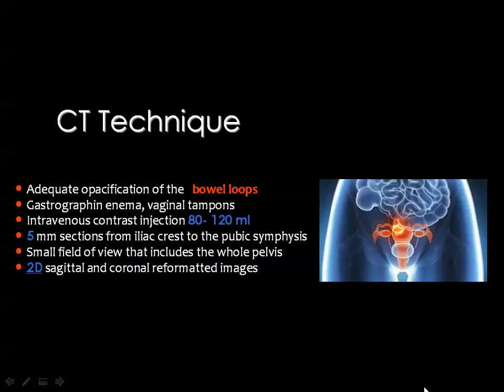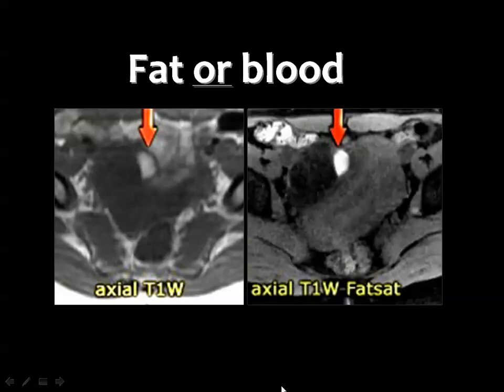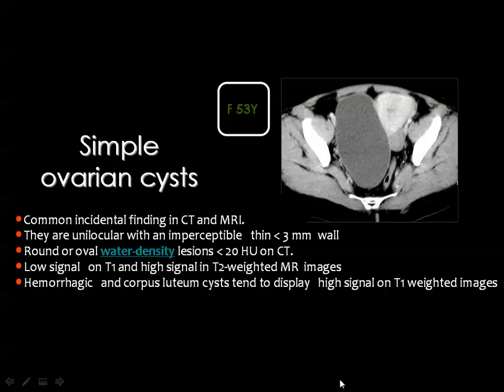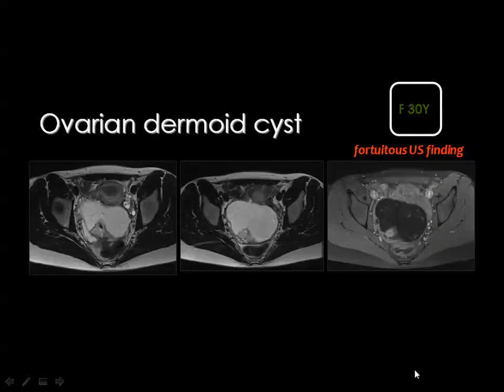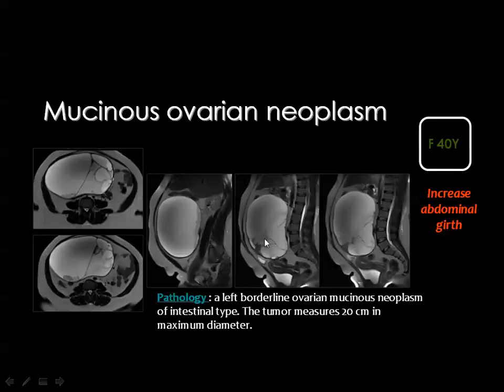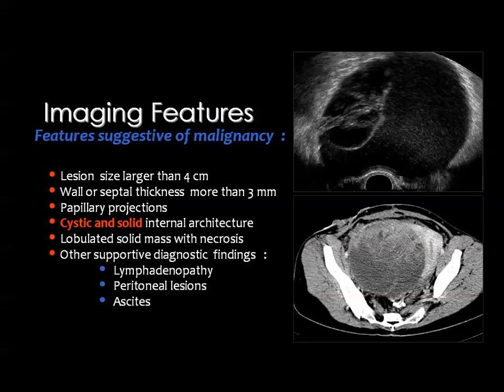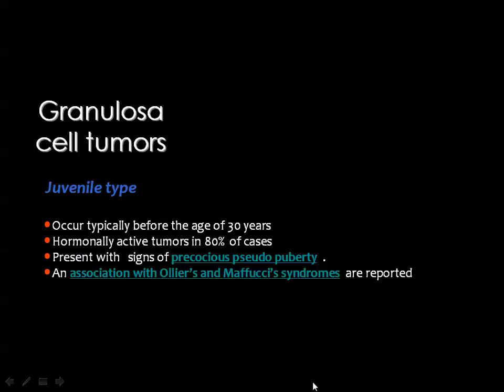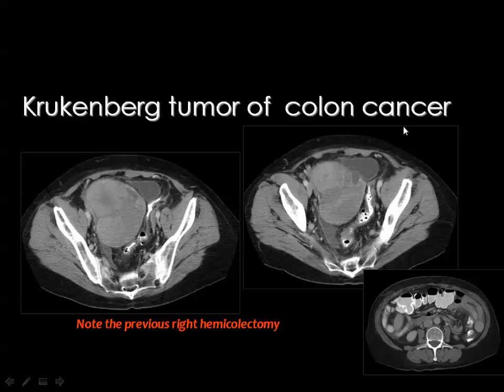Imaging of Ovarian tumors DRE Prof Mamdouh Mahfouz HD